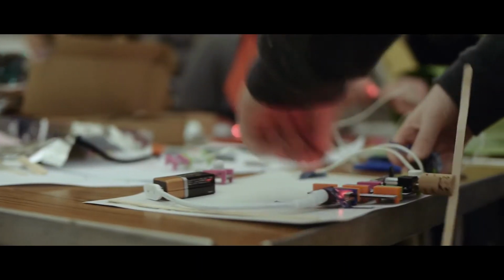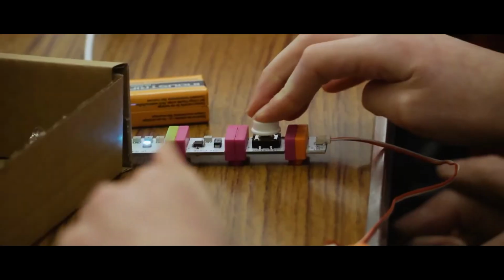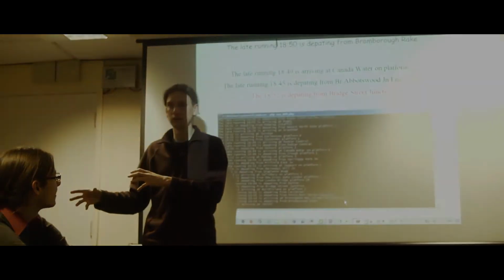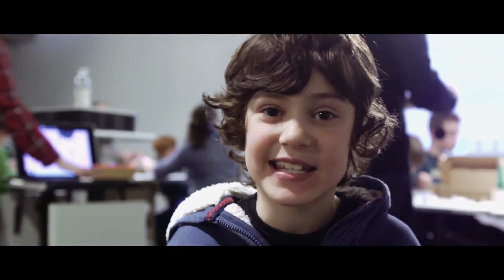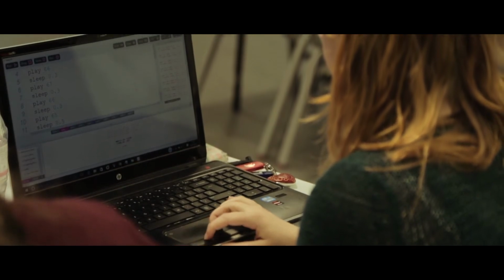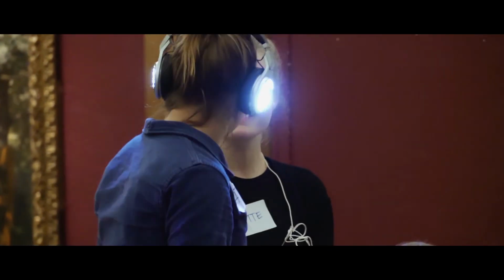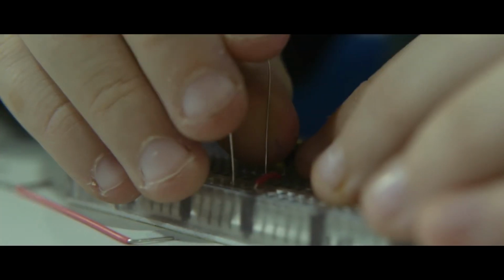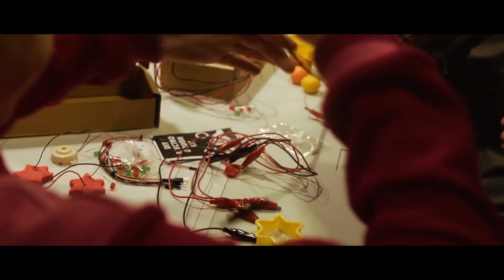Future Makers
Find out how more than 300 people took part in designing, making, coding and hacking and how we used our venues as spaces for experimentation and creative thinking.

Future Makers was a series of participatory events that we ran in collaboration with innovation lab FutureEverything.